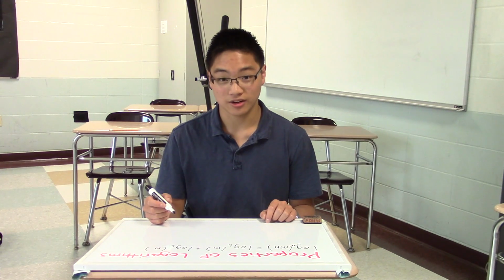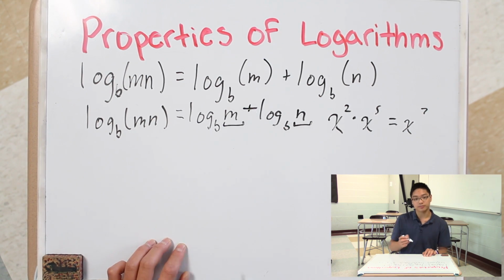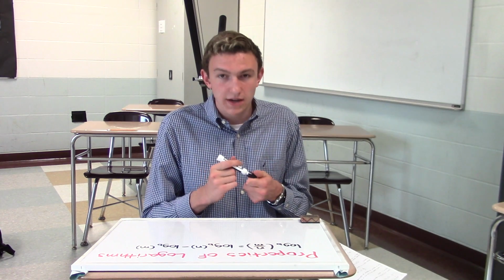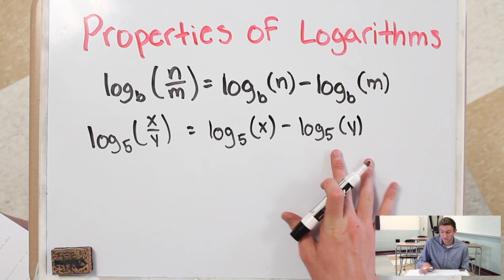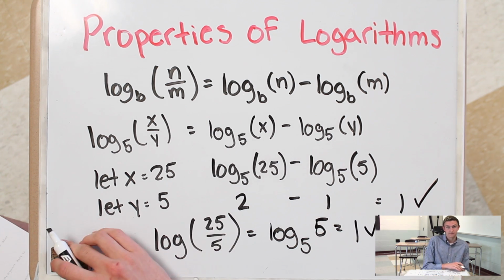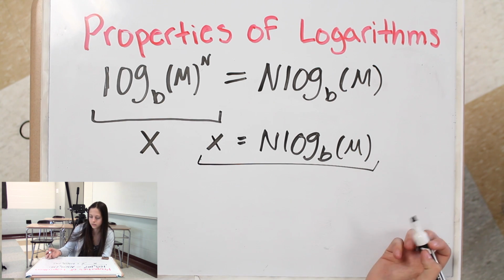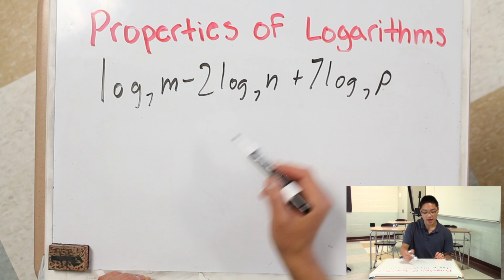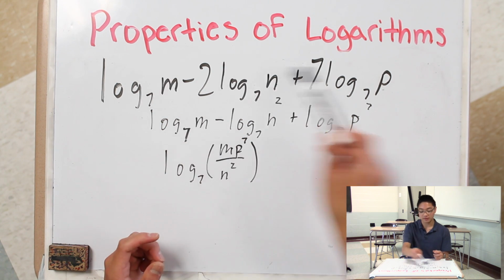Properties of Logarithms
Objective: After watching this video, students will be able to understand three properties of logarithms  and use them to expand and condense logarithms

Prerequisites: Basic understanding of logarithms

Made by Harris Andersen, Colin Roy, and Lucy Richter
Cameras: Canon EOS Rebel Sl1 and Canon HF R60